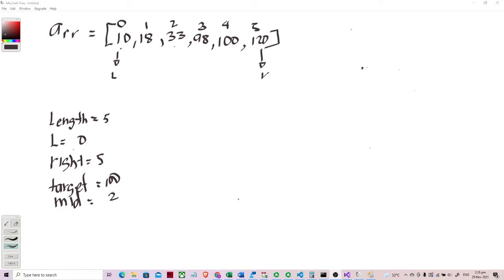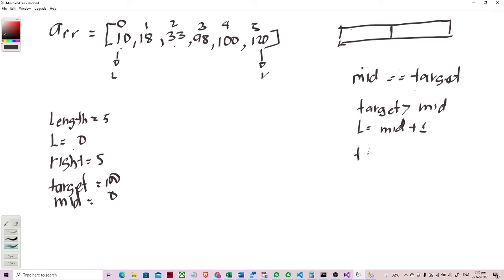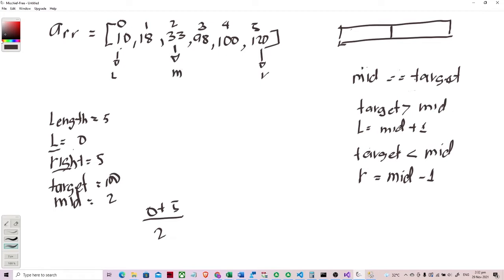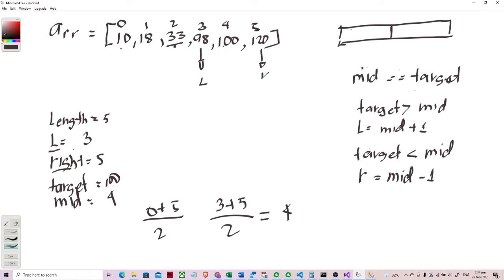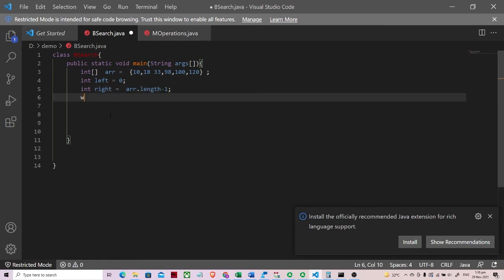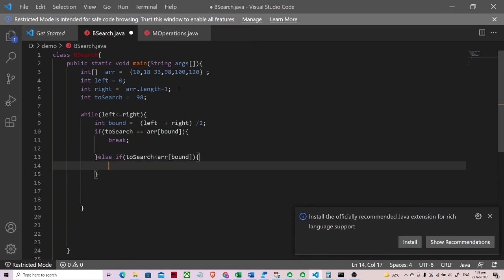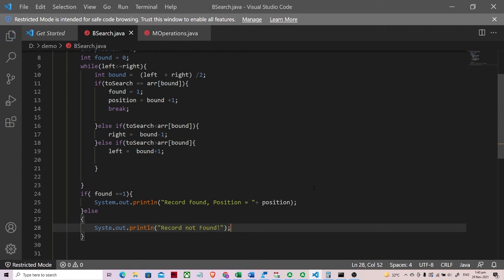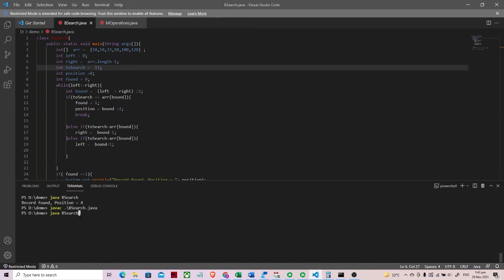Binary Search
This topic focuses on Binary search, a sample code in java is also provided in the discussion